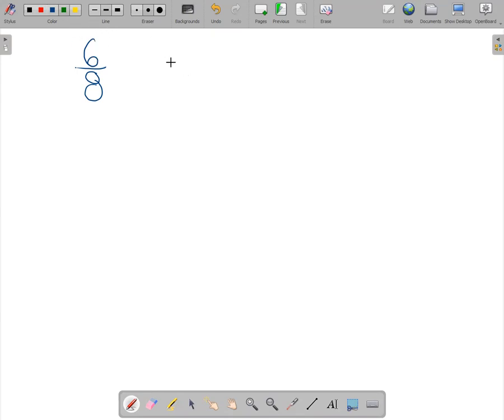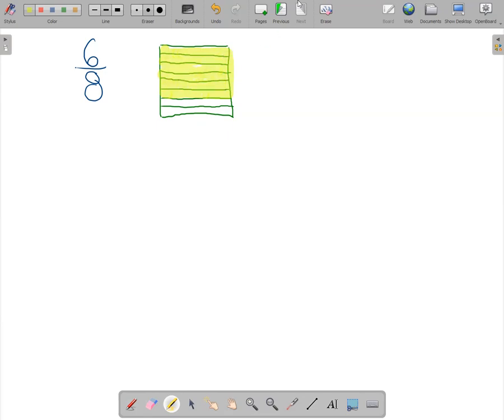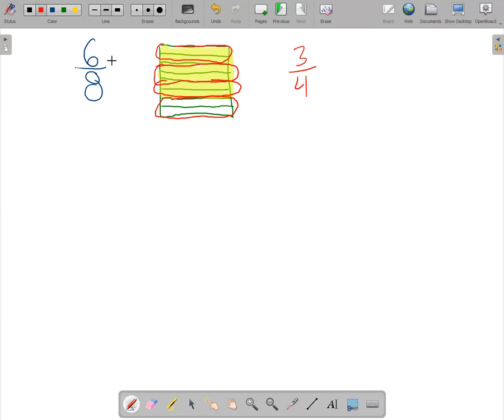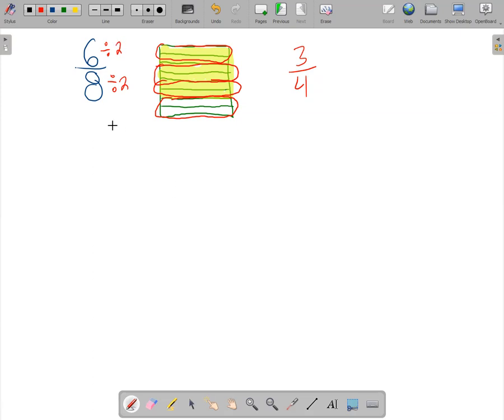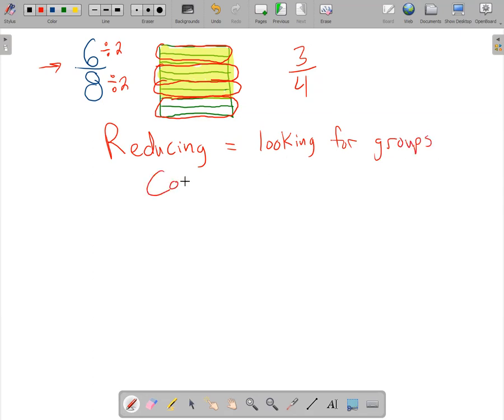MTH212 Modeling Reducing Fractions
One way to model reducing Fractions